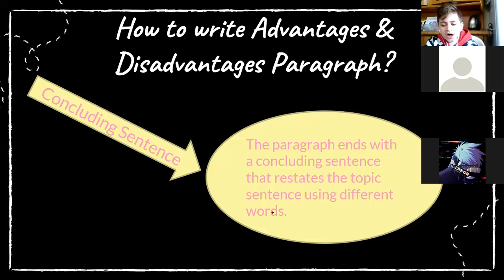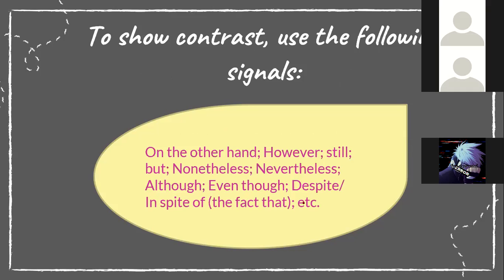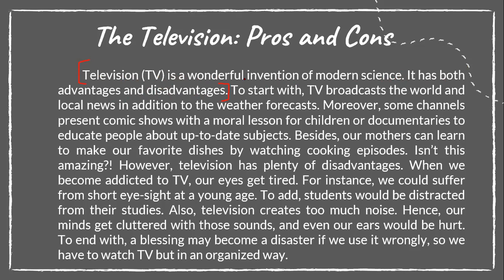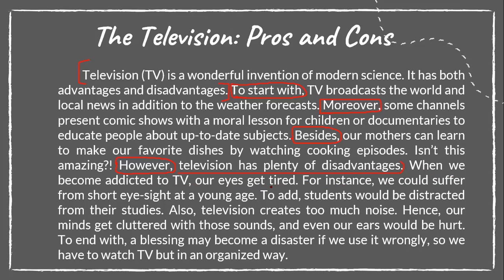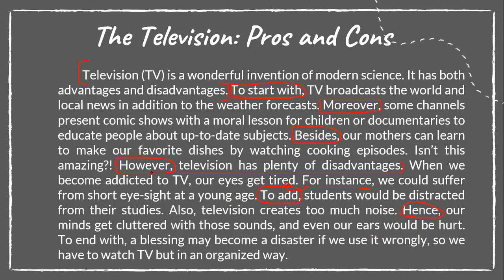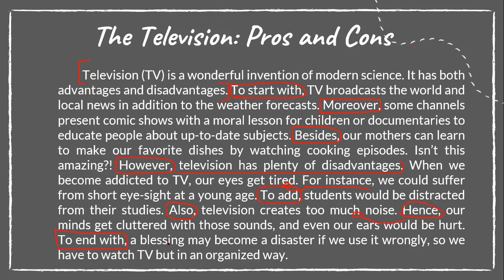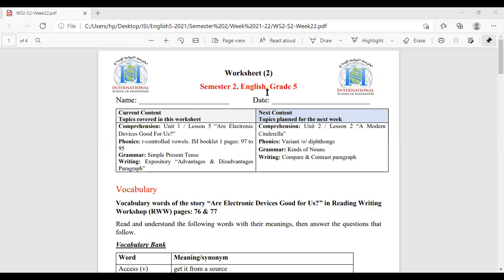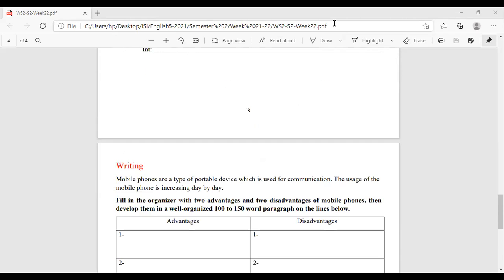S2 Session10 Grade 5A